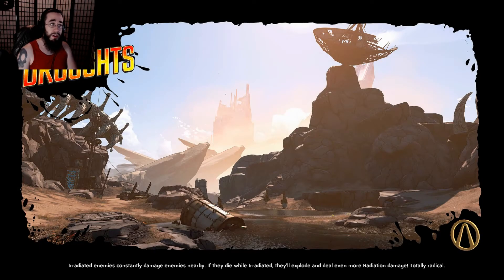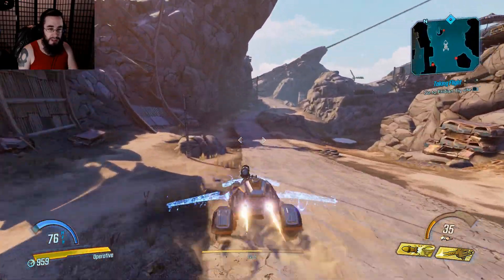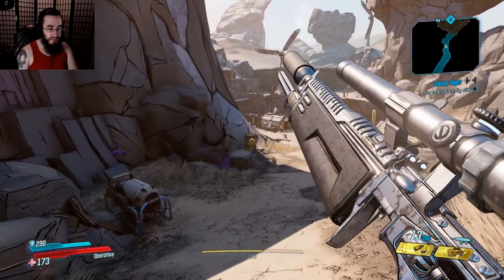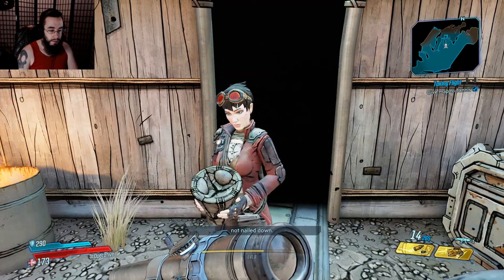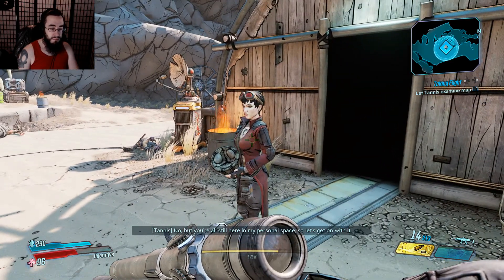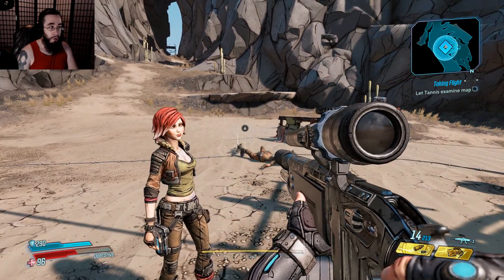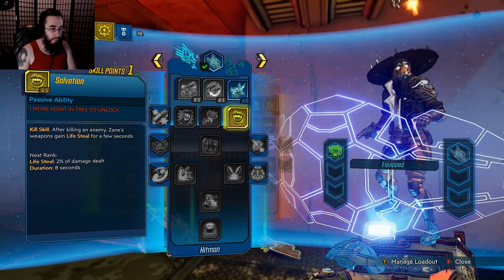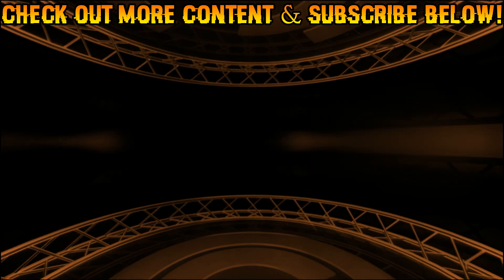FIREHAWK NO MORE | Borderlands 3 | Part: 6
The Calypso Twin's powers are far greater than we anticipated...

Gameplay, Playthrough, Gaming, Lets Play, Steam, PC, PC Gaming, XBox One, Playstation 4, PS4, XB1, Nintendo Switch, Gaming Channel, Funny Gaming Channel, Walkthrough